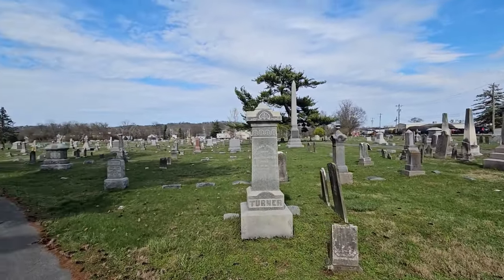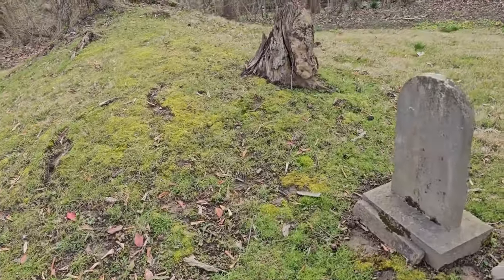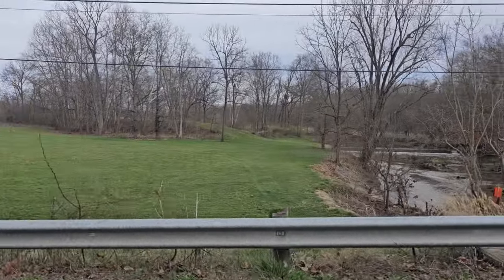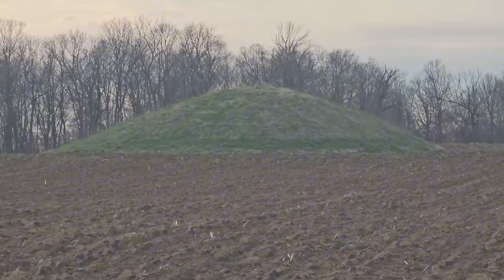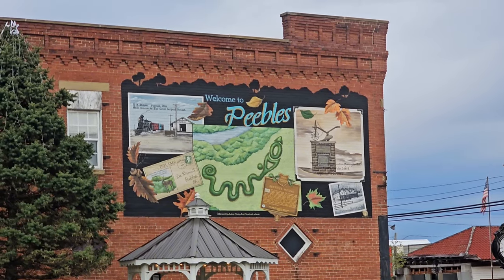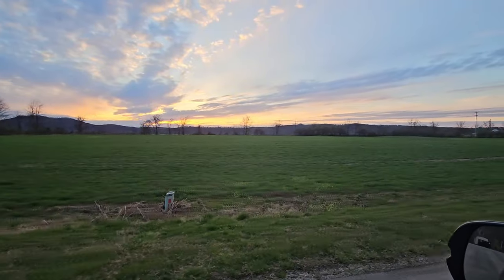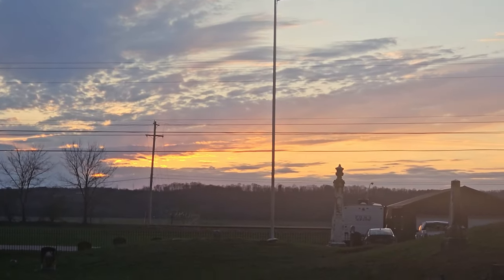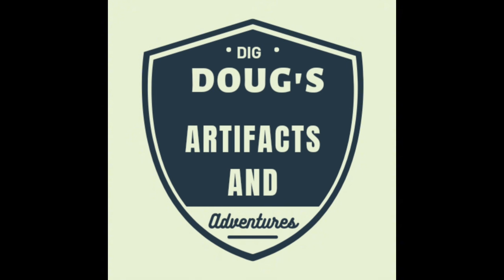Exploring Ancient Adena Hopewell Mounds in Southern Ohio | Archaeology Adventure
Join me on an incredible journey through the lush landscapes of southern Ohio as we uncover the secrets of the Adena Hopewell mounds. From mysterious burial sites to intricate earthworks, this video delves into the rich history and cultural significance of these ancient monuments. Get ready to embark on an unforgettable archaeological adventure as we unravel the mysteries of the past and explore the fascinating world of the Adena Hopewell civilization.

here is the zee map of native related landmarks of Ohio. remember, use this wisely many of these are on private property. please ask permission before trying enter another person's property